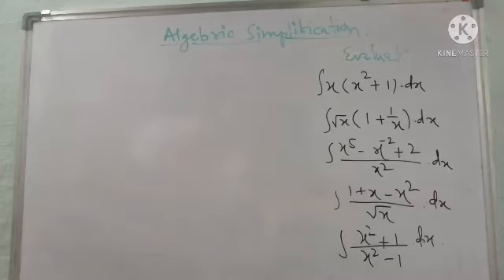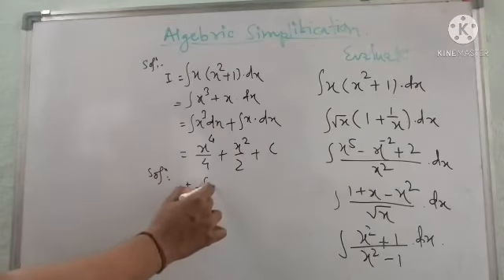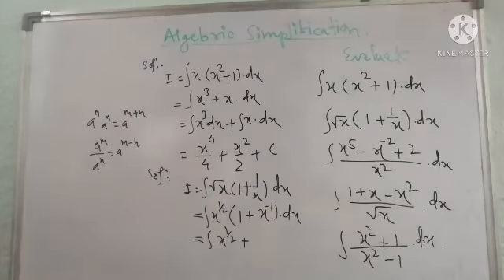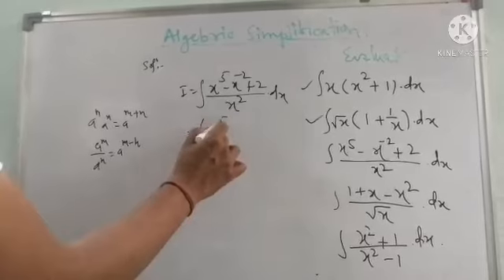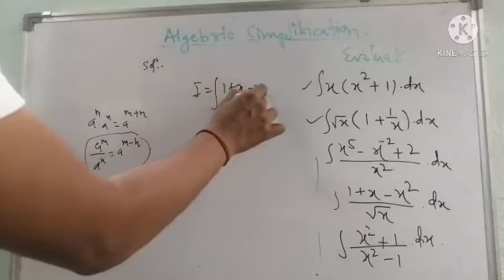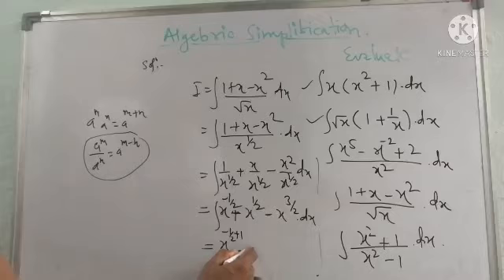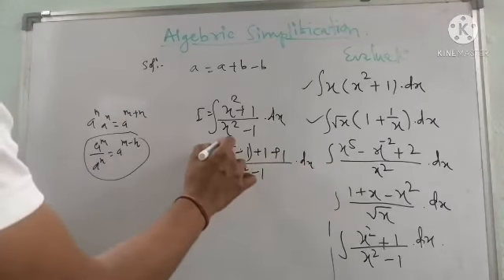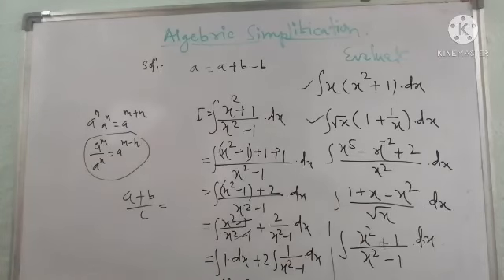Lec-5 Integration by Algebric Simplification